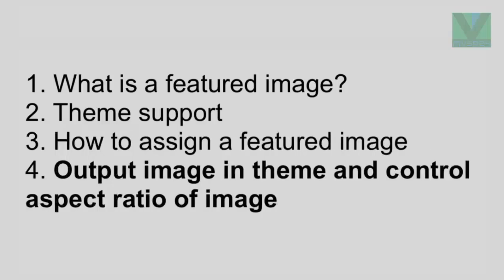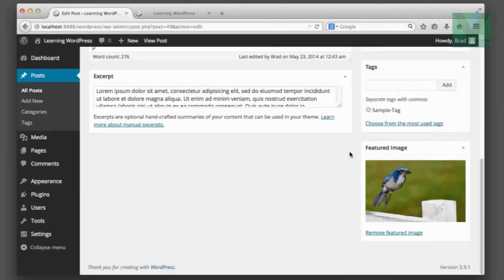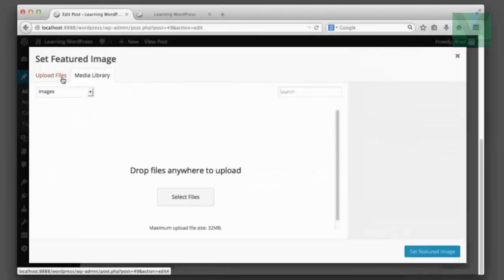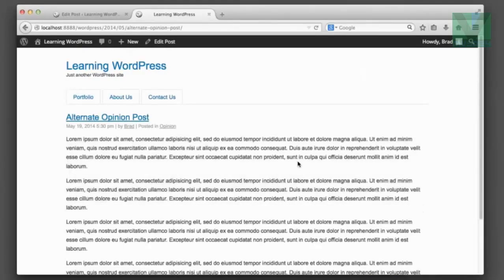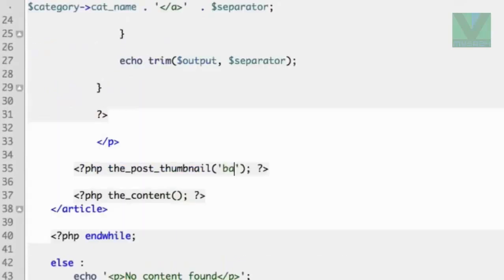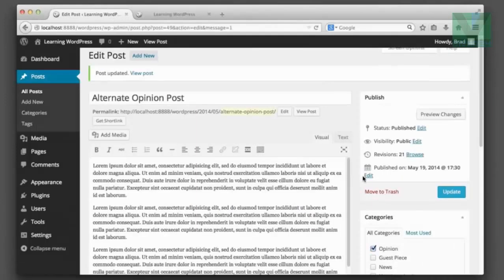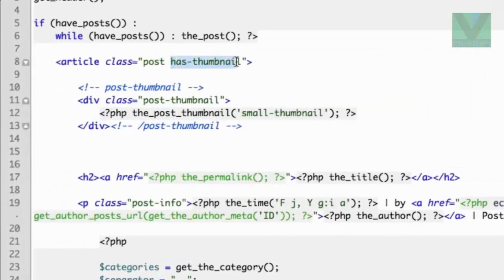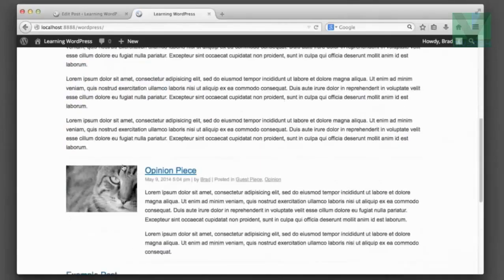Wordpress theme development tutorial Part-10_WordPress Featured Image Tutorial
Hi guy's! This is Part-10 of Wordpress theme development turorial A to Z! You can learn here How to develope Wordpress theme Featured image.

Related Wordpress theme development tutorial Keywords:
"Wordpress"
"Wordpress theme development tutorial"
"html to wordpress tutorial"
"wordpress template design tutorial"
"wordpress templating tutorial"
"wordpress tutorial"
"wordpress tutorials for designers"
"wordpress web design tutorial"
"wordpress web development tutorial"
"wordpress website tutorials for beginners"
"wordpress theme development"
"wordpress tutorial"
"create my own theme"
"freelance wordpress"
"homepage wordpress"
"how make a website"
"how make website"
"how to do website"
"how to get website"
"psd to wordpress"
"psd wordpress"
"web design"
"web page development"
"web page tutorial"
"webdesign wordpress"
"wordpress cms"
"wordpress development"
"wordpress joomla"
"wordpress layouts free"
"wordpress specialist"
"wordpress theme development"
"wordpress tutorial"
"wordpress webdesign"
"wordpress webpage"